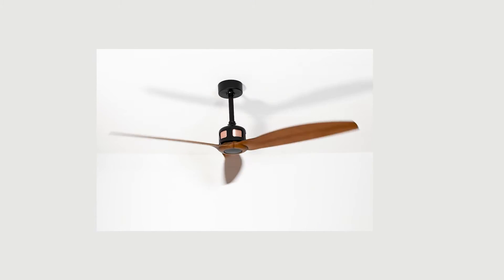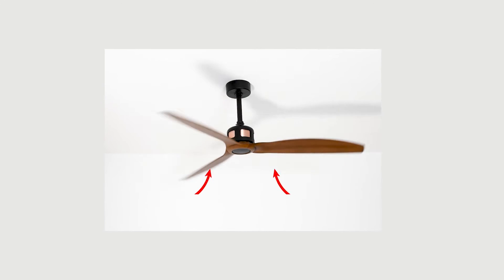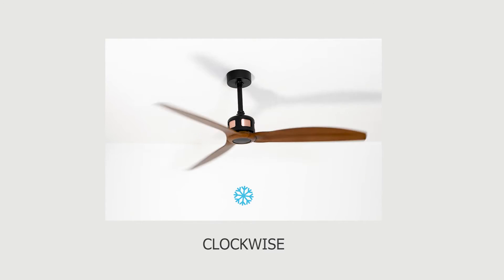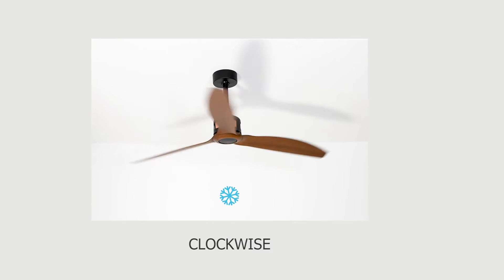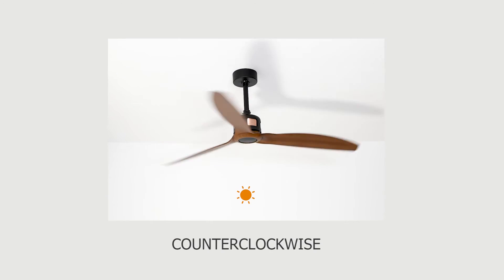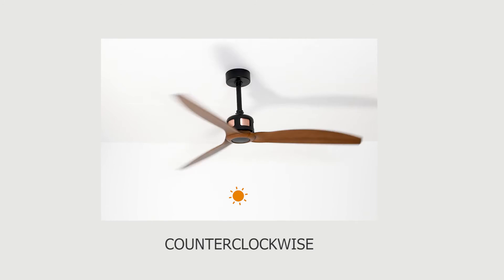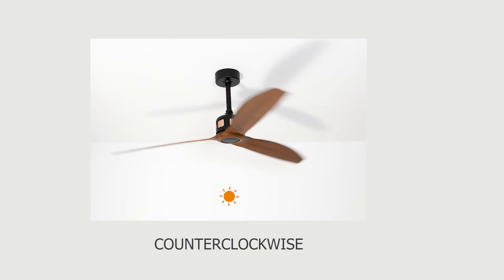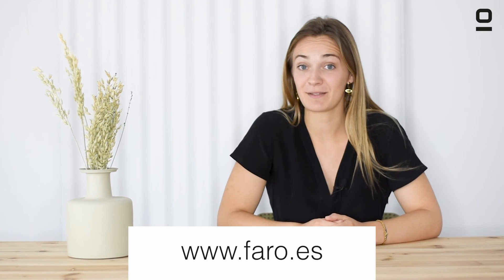What is the REVERSE FUNCTION in ceiling fans? Discover the WINTER - SUMMER Mode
Did you know that the ceiling fan can be used on both the coldest and hottest days?

00:14 What is the reverse function
00:27 Which way it should turn in winter
00:43 Which way it should turn in summer
01:05 Faro Barcelona fans

In this video we explain what it is, how it works and the benefits of the reverse function.

You will find information on lighting technology, trends, technology and more.